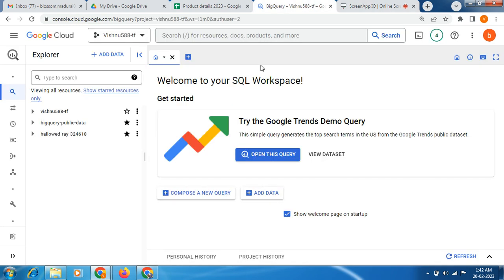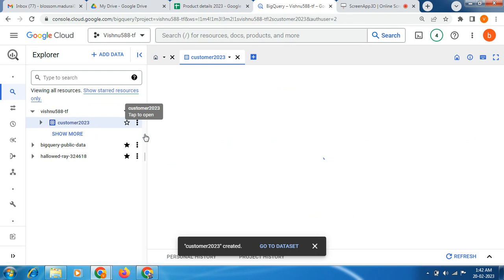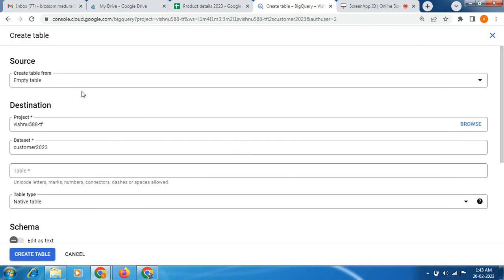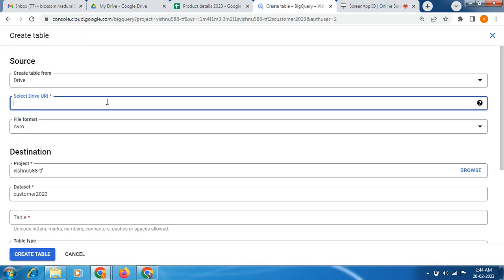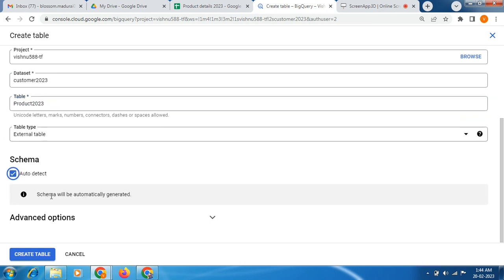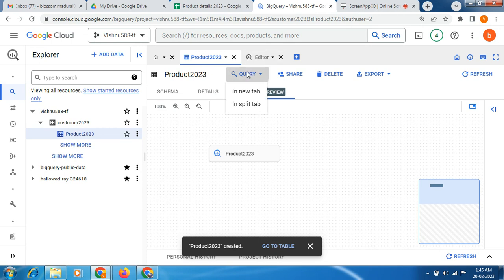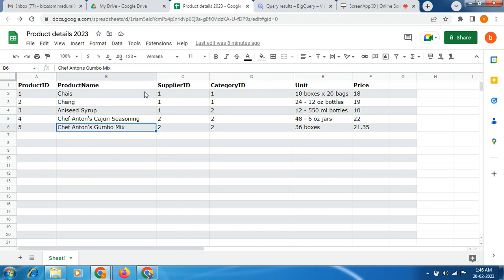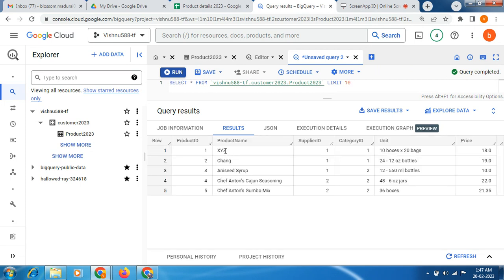Loading CSV Data from Google Drive to Google BigQuery